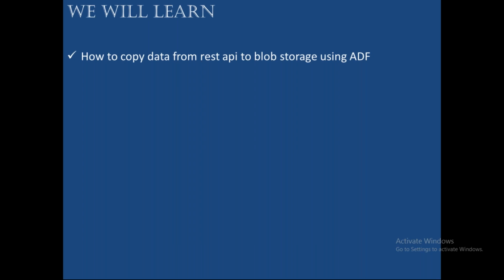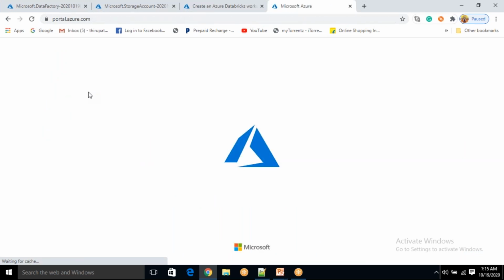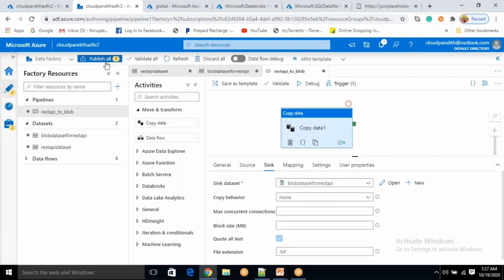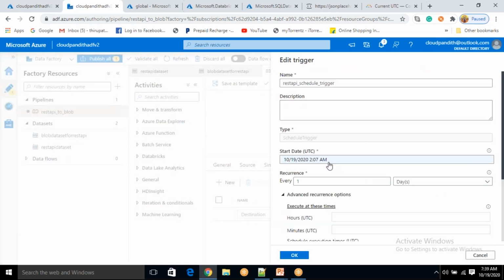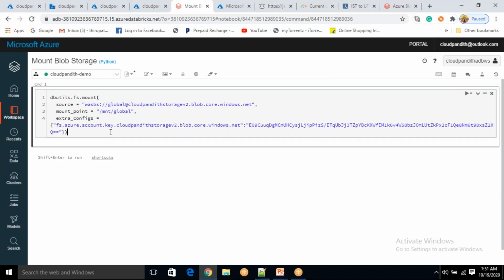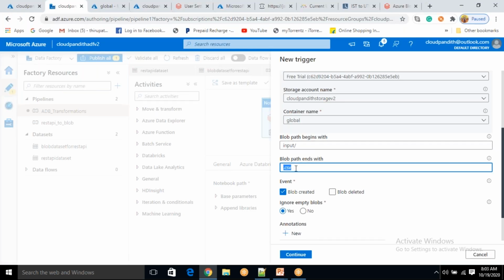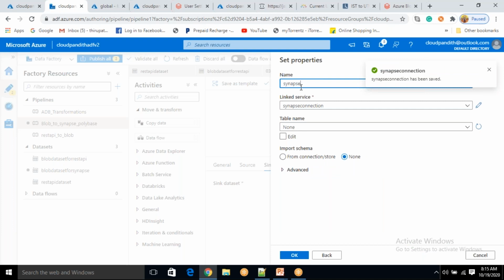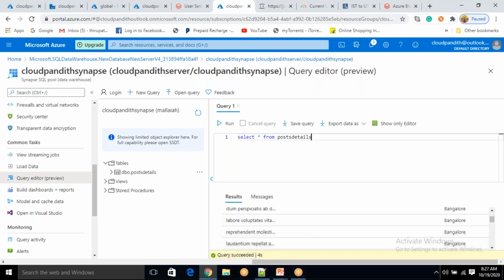68. Azure Data Factory Real Time Project Based On Event Trigger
Labs:
How to copy data from rest api to blob storage using ADF
How to mount blob on azure databricks
How to transform blob data using azure databricks
How to load processed data into azure synapse using ADF polybase Technologies
How to use azure data factory triggers